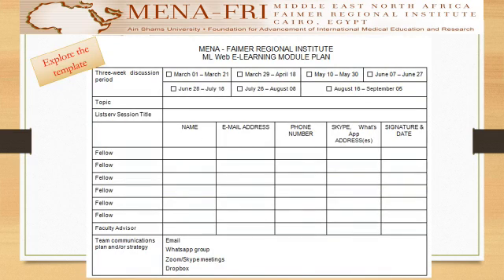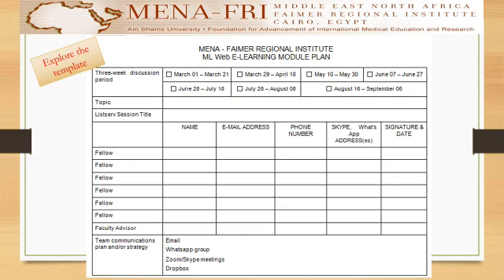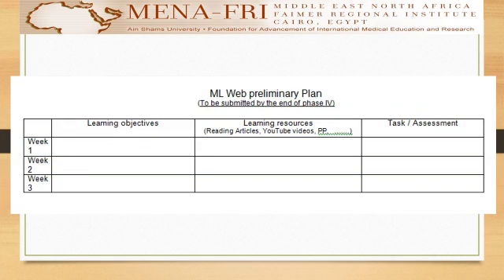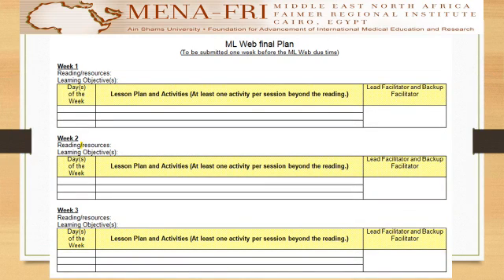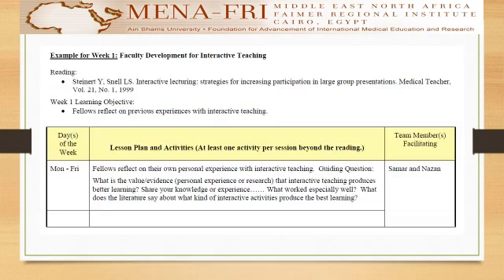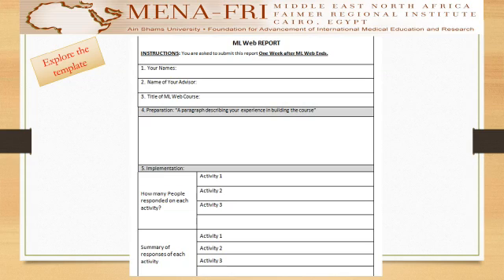3.Planning & implementing ML Web part 2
Video prepared by ML Web faculty team: Marwa Elbeialy, Hany Waheeb, Sanaa Radi ASU-MENA-FRI 2021